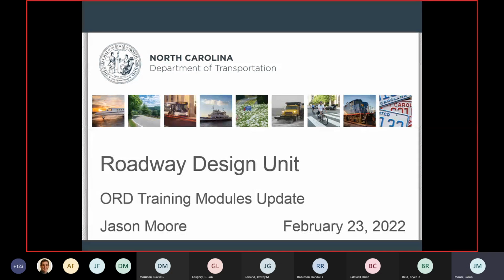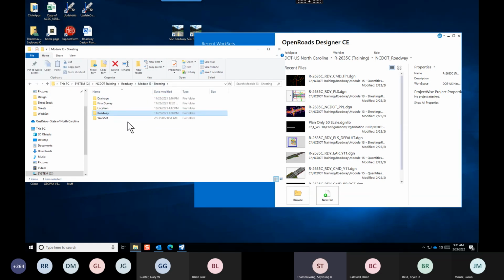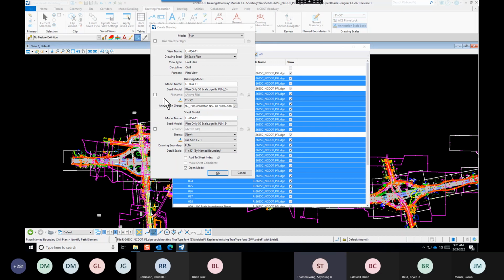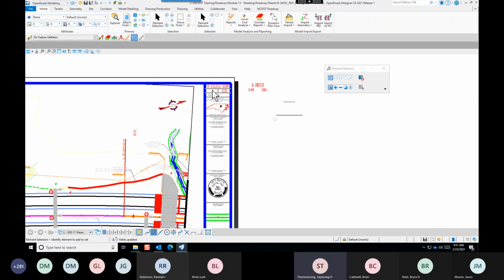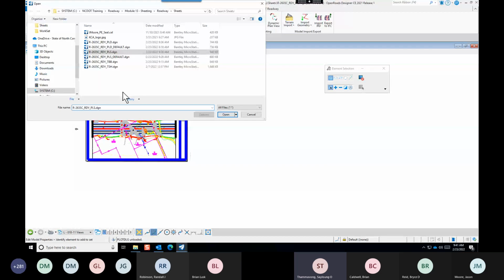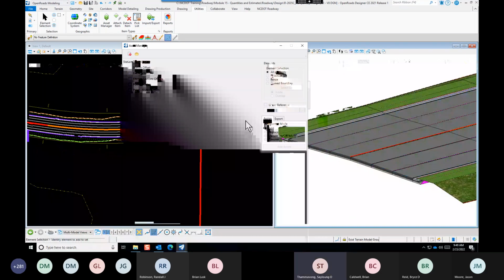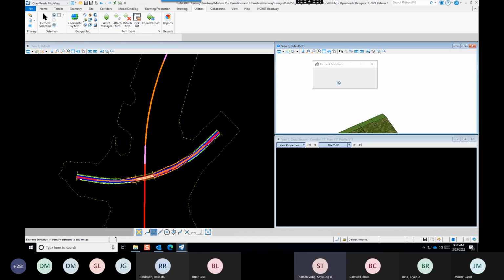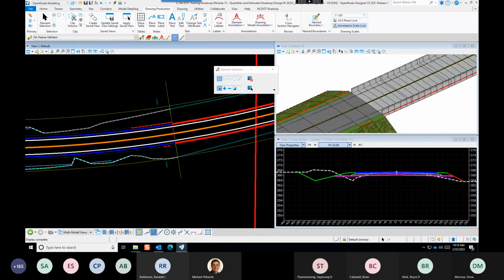2022 02 23 NCLUG NCDOT OpenX S7 Roadway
NCDOT OpenRoads Designer (Roadway)